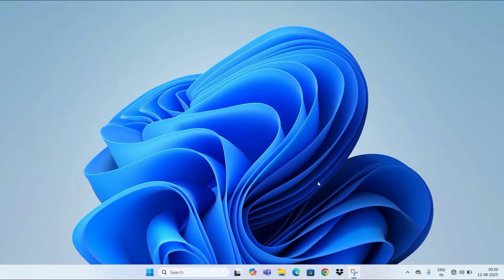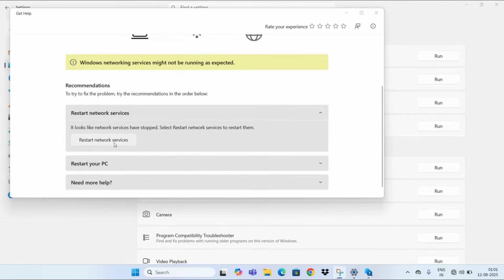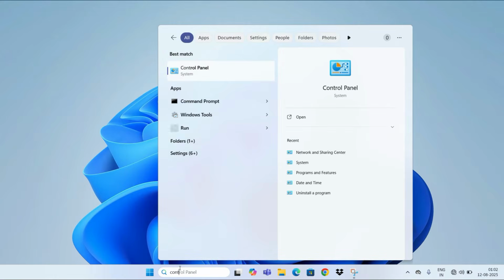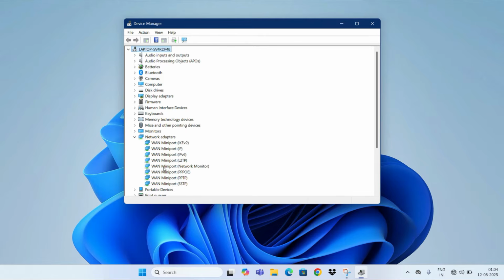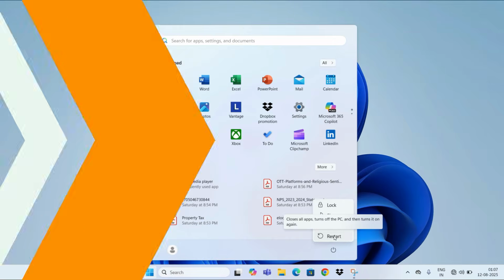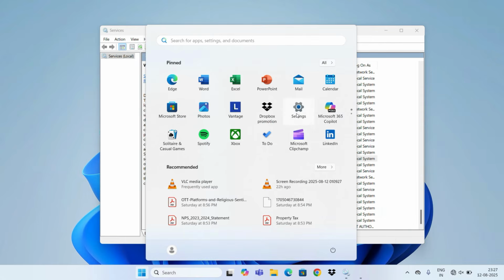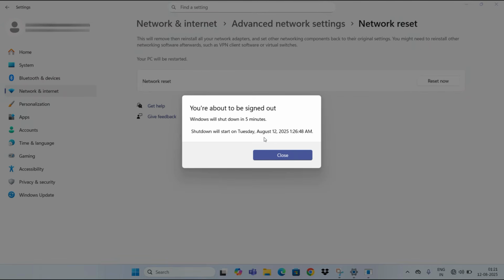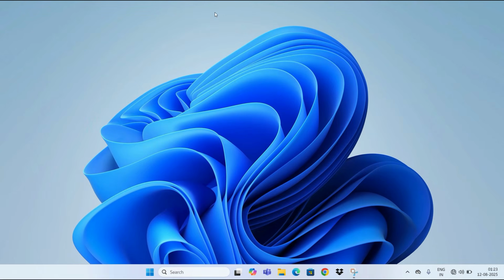Wi-Fi Option Missing in Windows 11/10? How to Restore It Fast [Easy FIX]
Having trouble with your WiFi not showing on Windows 10 or Windows 11? 🖥️ Don’t worry — in this video, I’ll guide you step by step on how to fix the issue where your laptop or PC is not detecting WiFi networks.

Sometimes the WiFi icon disappears, or your system doesn’t detect any available wireless networks at all. This can happen due to driver issues, adapter problems, or misconfigured network settings. Follow along carefully, and by the end of this video, your WiFi should be back and working perfectly!

🔹 What you’ll learn in this video:
• How to check your WiFi adapter in Device Manager
• Updating or reinstalling your WiFi driver
• Running essential Command Prompt (CMD) network reset commands
• Restarting your PC for changes to take effect

💡 Final Step (CMD Commands):
If none of the earlier methods worked, we’ll run a complete network reset using CMD. This will reset Winsock and TCP/IP settings, which often solves stubborn WiFi problems.

Commands to type (press Enter after each):
🔔 Turn on the bell icon so you never miss out!